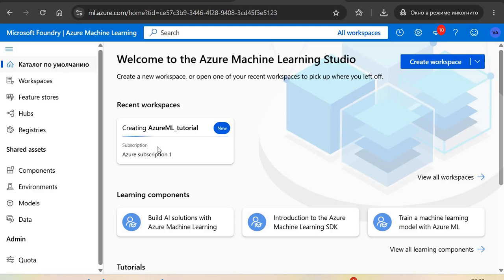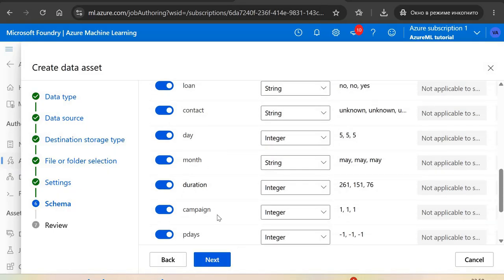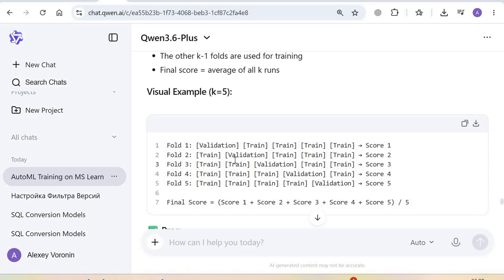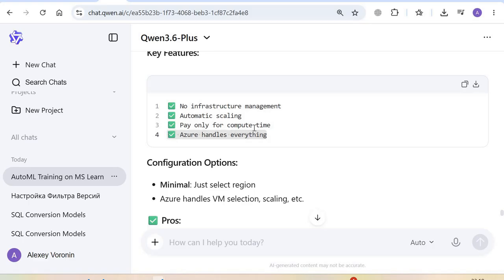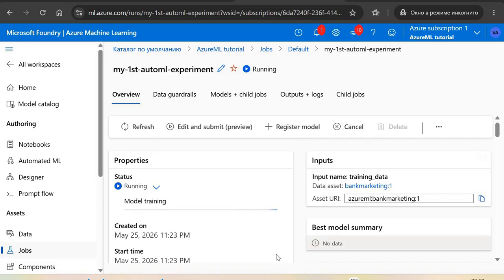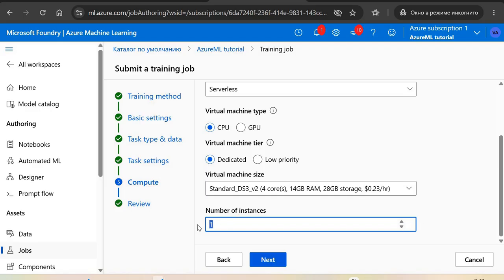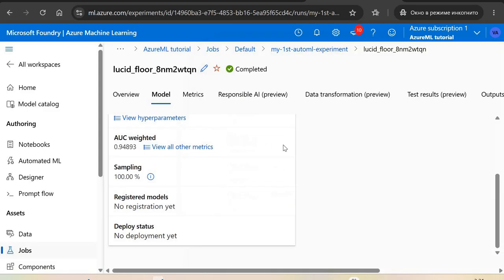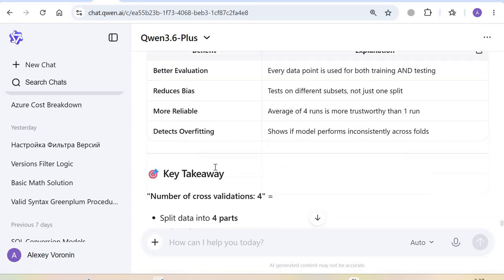AI Lesson 05 Part 01 AutoML